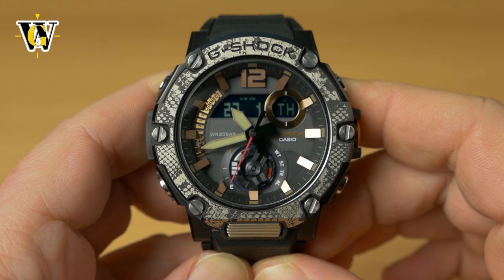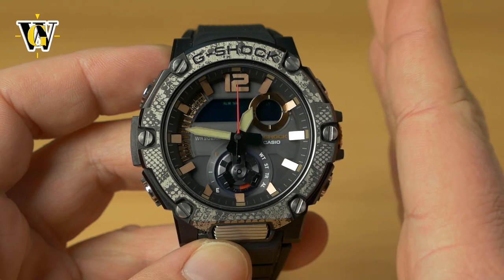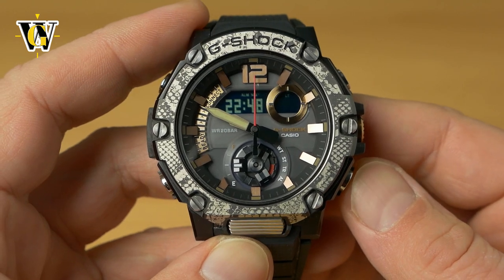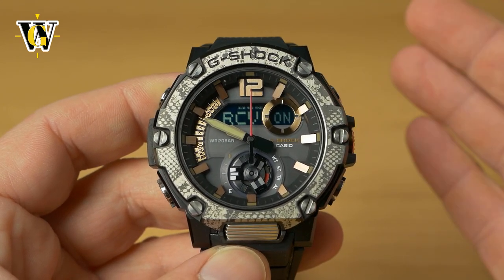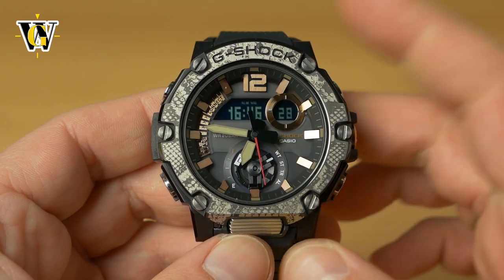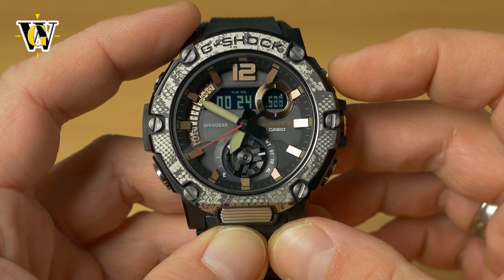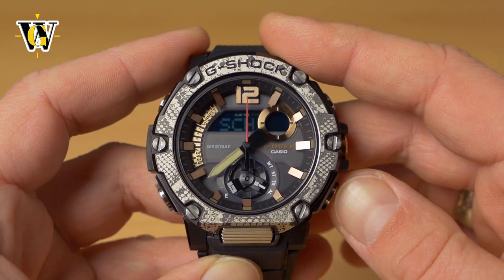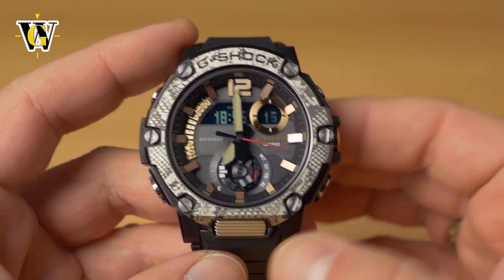GSTB300 - 5631 module - tutorial on how to setup and use ALL the functions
To get the regular version of this watch
To get the silver bezel version of this watch
To get the bracelet version of this watch

Today a detailed tutorial for the module 5631 that is in the GST-B300 G-Shock!!
Table if content:
00:53 Hands Home position check and correction
04:08 Adjusting the time, date, light duration and auto light, Home city, DST, winter and summer time, daylight savings time selection, date format, mute, etc.
05:50 All reset and clearing the Bluetooth pairing data - A MUST when changing phones
10:30 Home screen
12:01 World Time function with quick swap option
14:49 Stopwatch, split, first and second place
15:57 Countdown Timer
17:14 Alarms and hourly chime
21:06 Hand Shift function

I hope you enjoyed the user manual and how-to guide on using all the functions of the GST B300 GShock!!